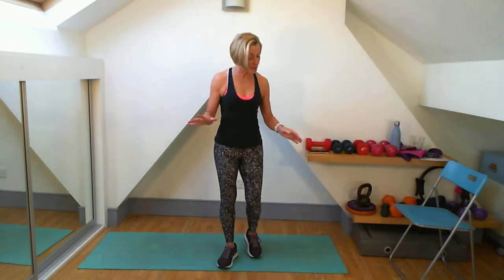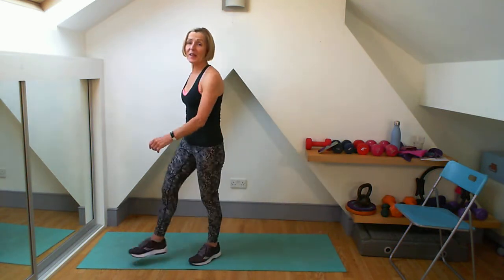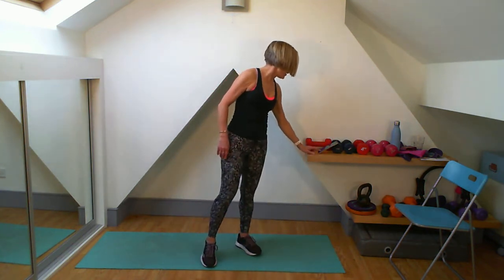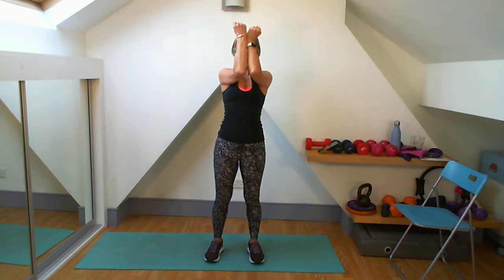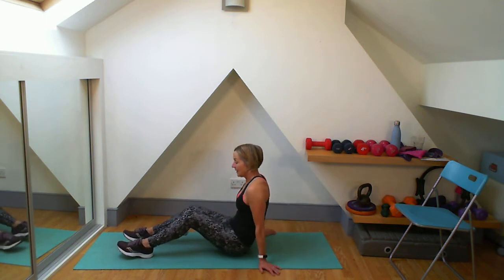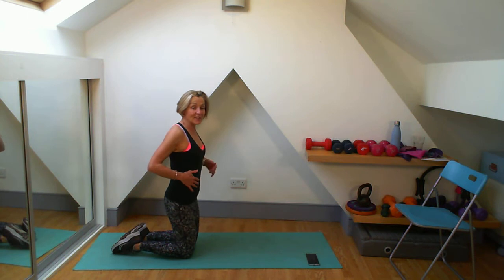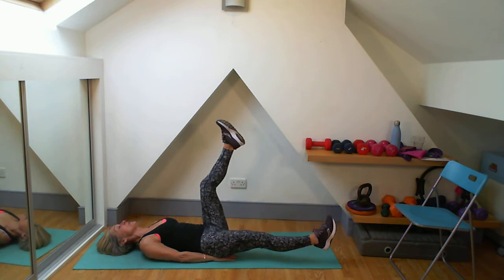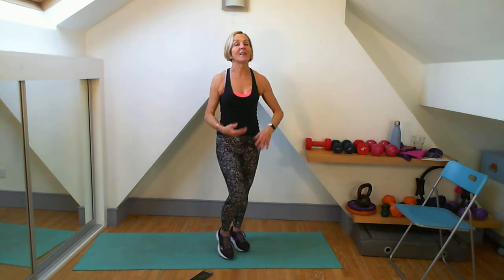Imeldafit Live No Weights Workout Thursday 17th February 2022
A No Weights workout does not mean an easy workout. It does focus the muscle memory to learn and remember the correct form of each exercise before doing them with weights.
A useful session for beginners and Intermediate exercisers